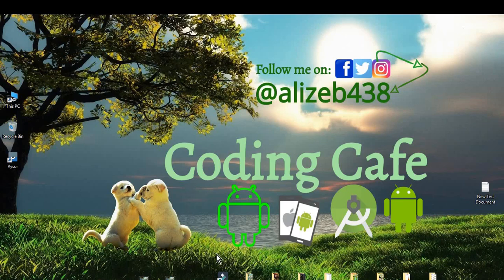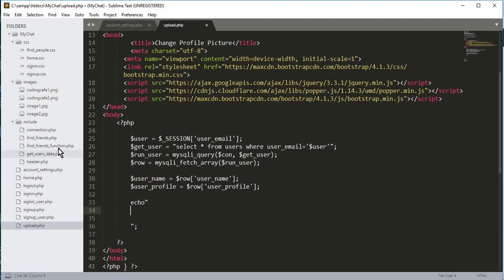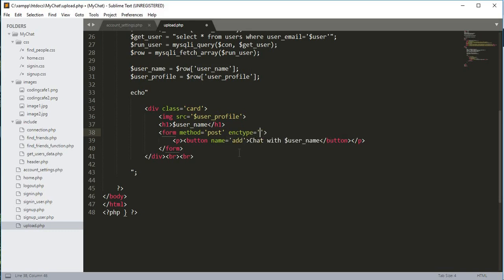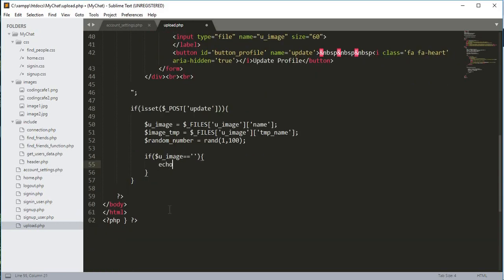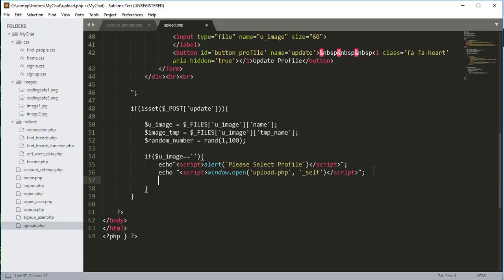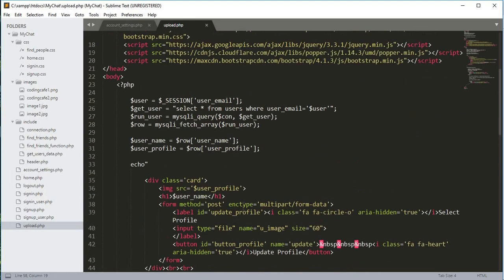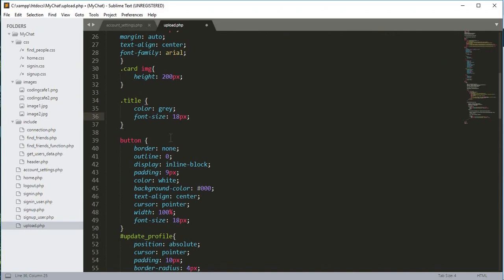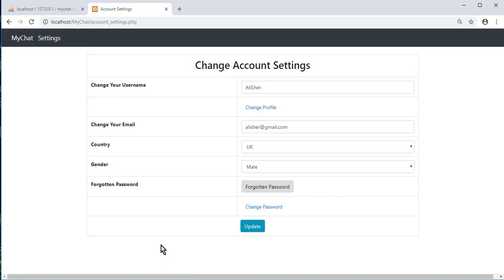Php Chat Application Tutorial 10 - Changing Profile Picture - Php Projects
This is the video tutorial#10 for make your own php chat app like facebook messenger using mysql database series.

chat application in php
php mysql chat application
php mysql chat room
mysql chat app
php + mysql simple chat application
php group chat script
php mysql database tutorial
chat app php mysql